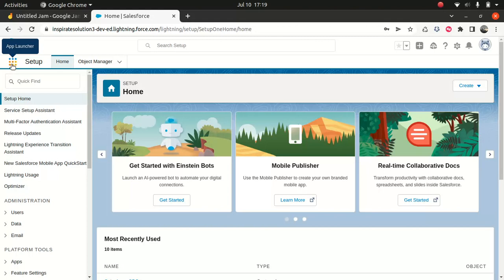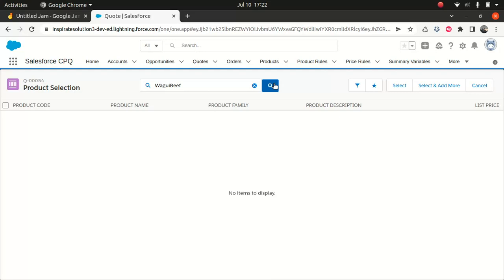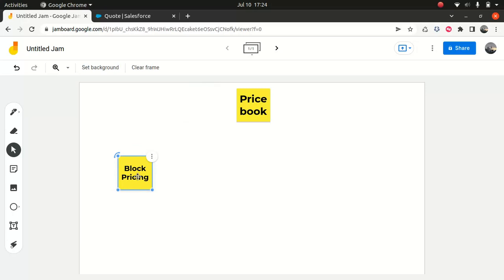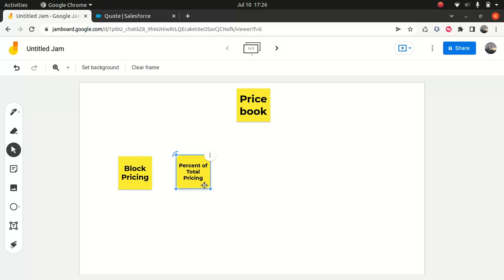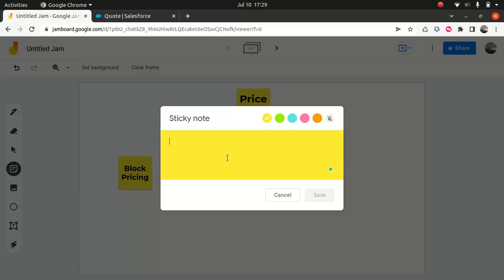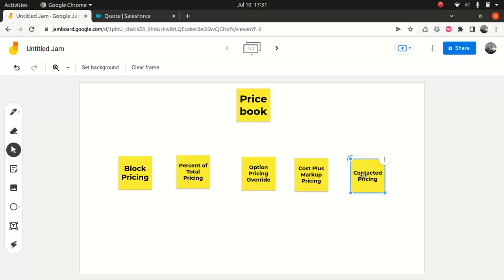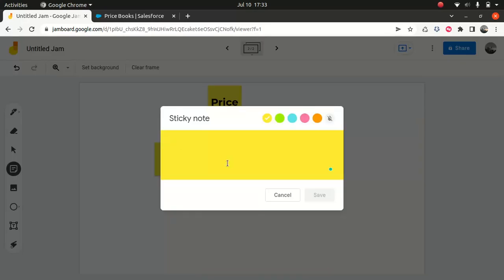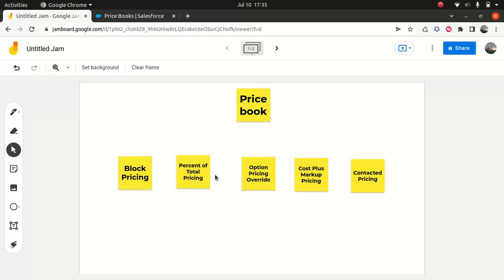CPQ Specialist certification- Pricing method overview